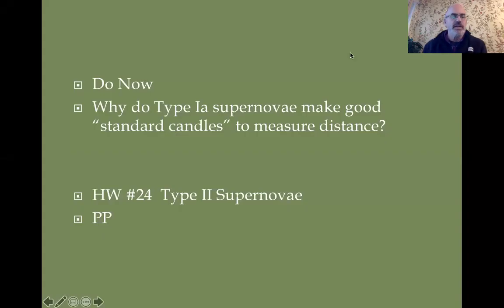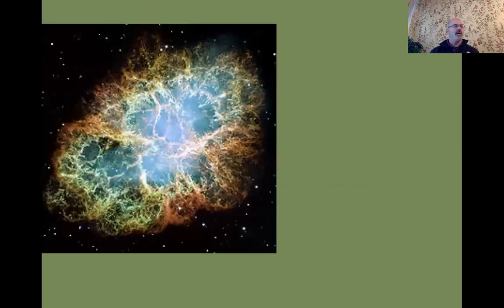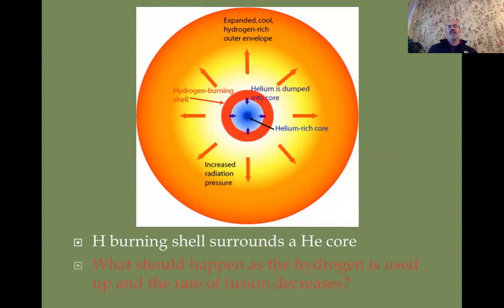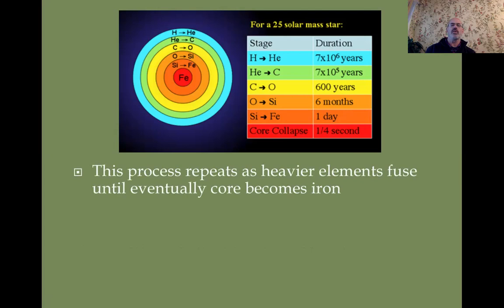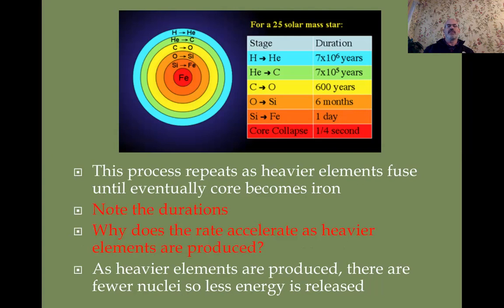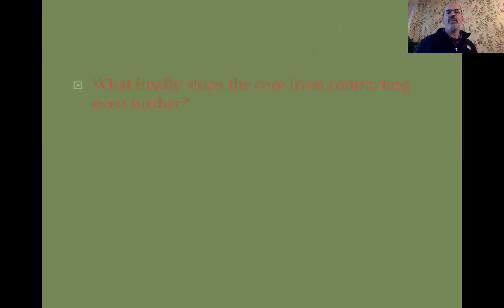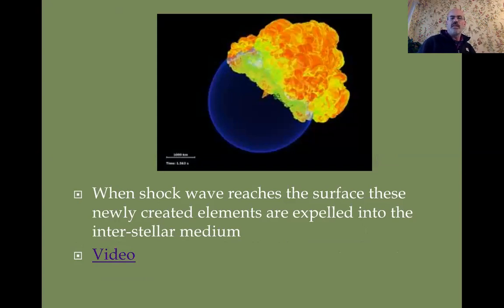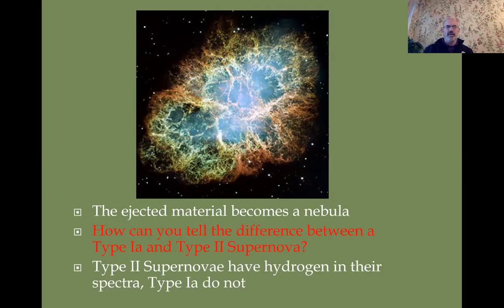Lesson 2.24 Type 2 Supernovae